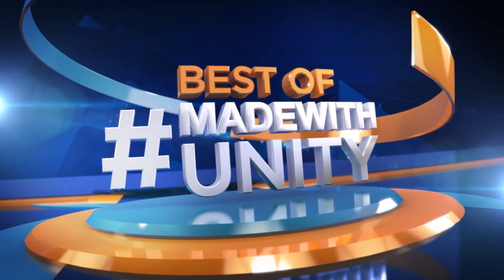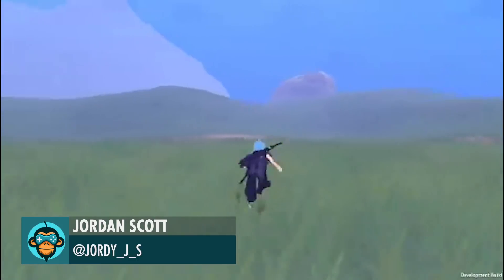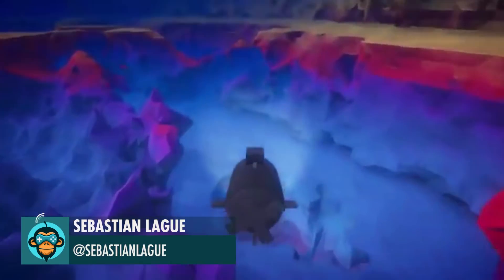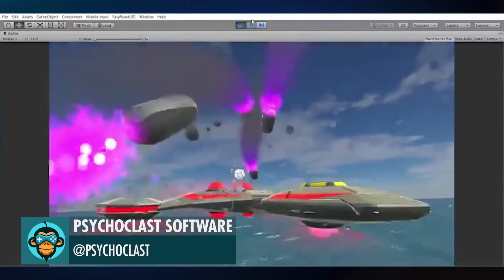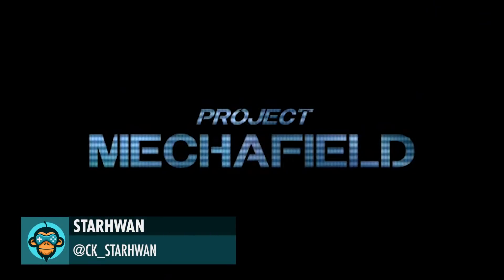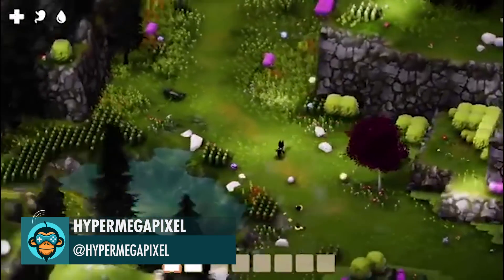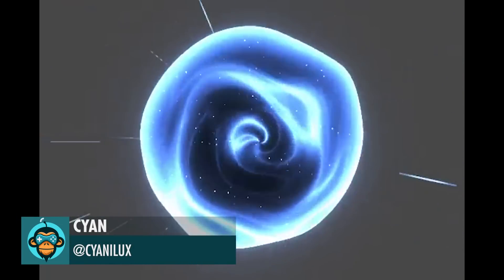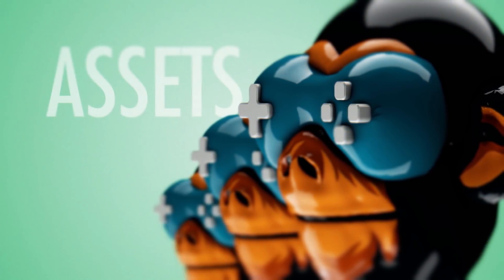BEST OF MADE WITH UNITY #19 - Week of May 9, 2019